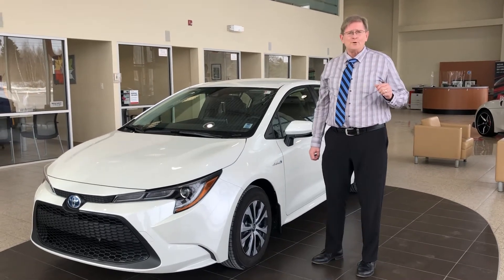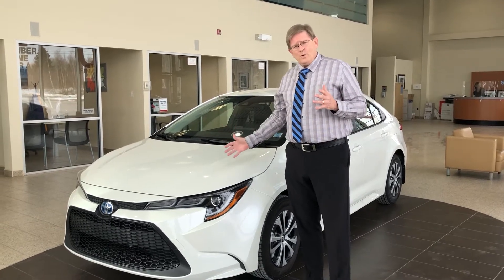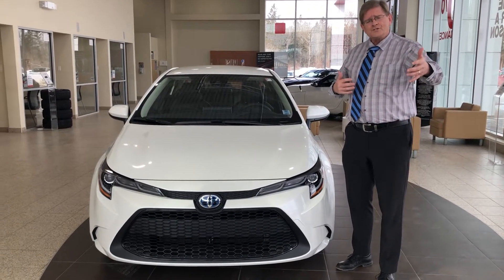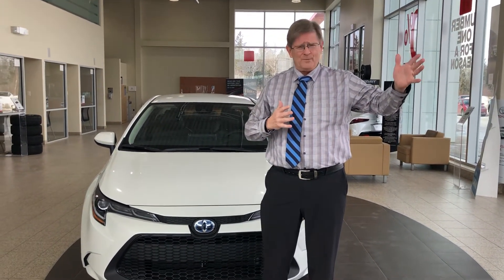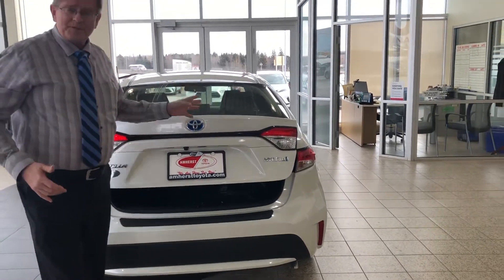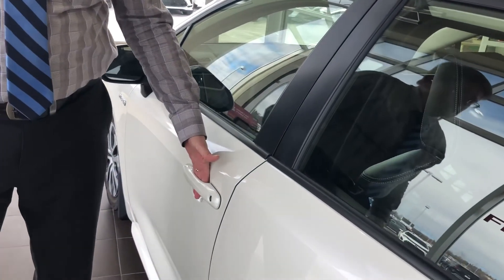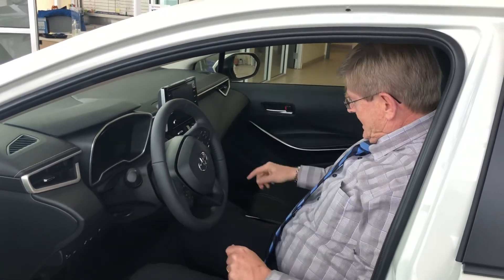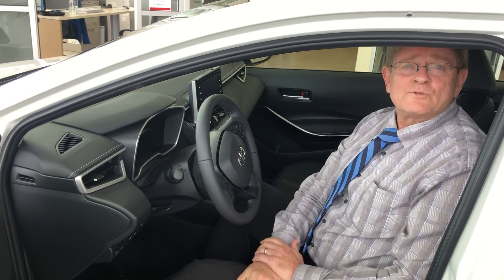Wayne corolla walkaround